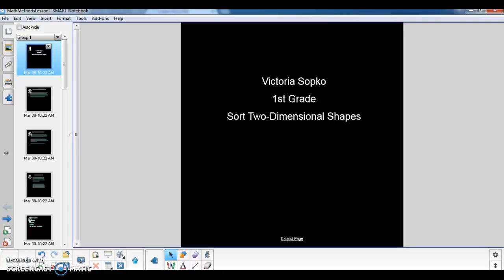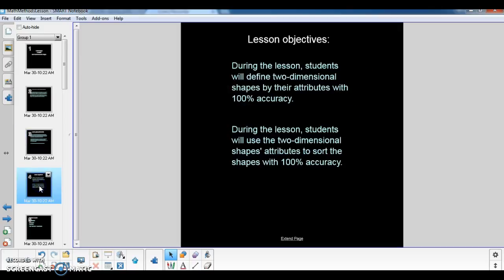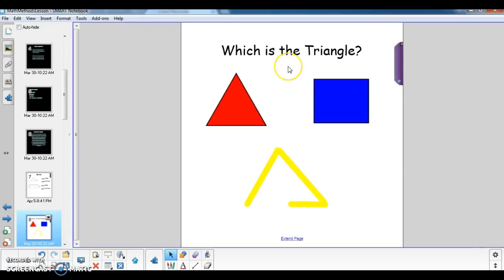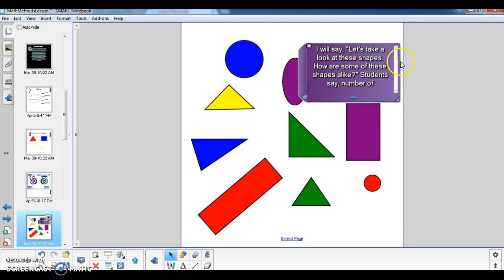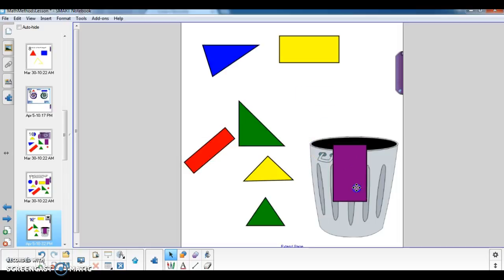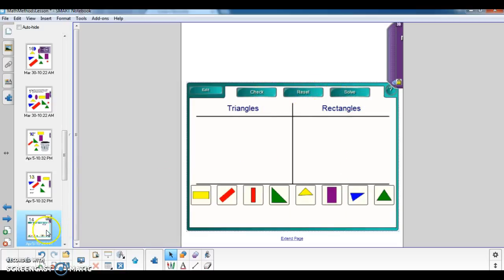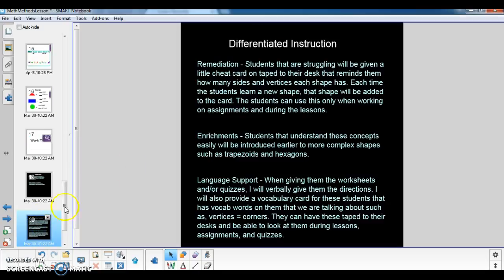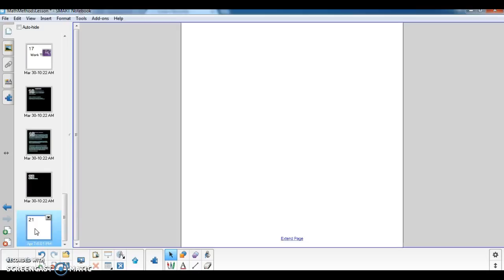Lesson - Sorting Two-Dimenional Shapes